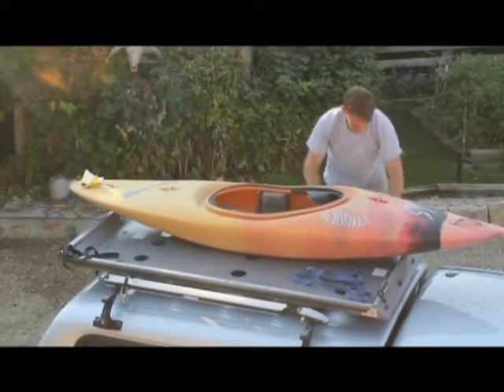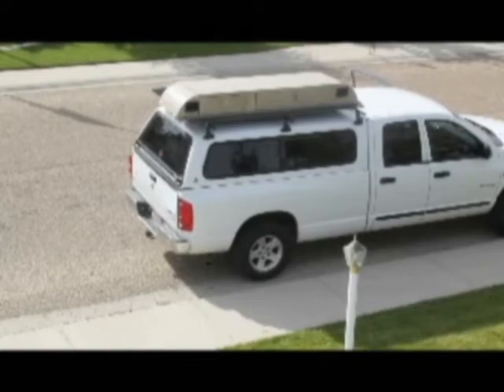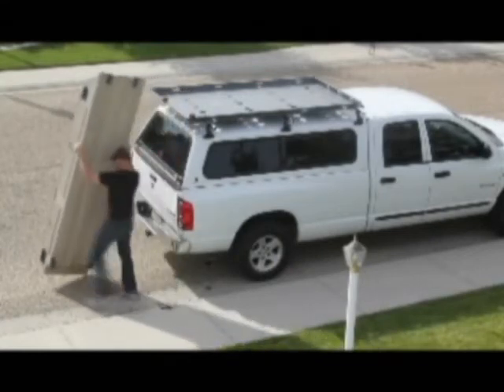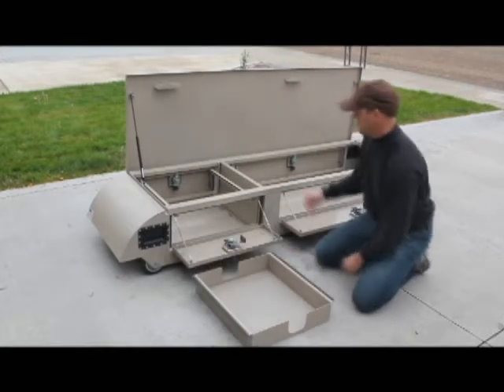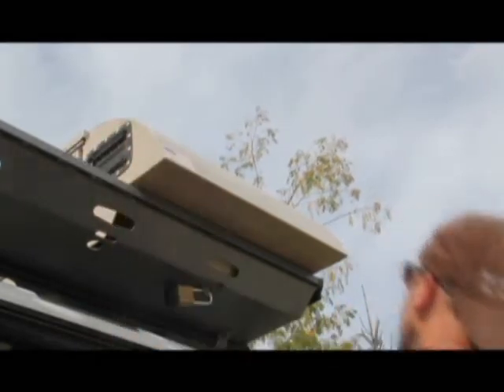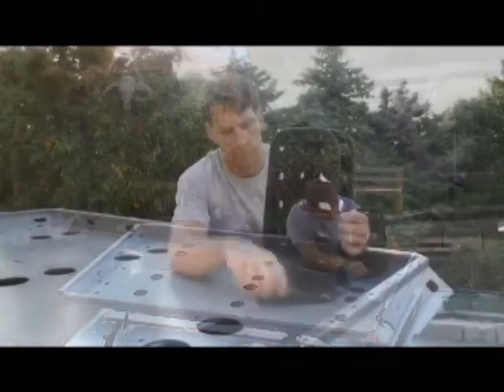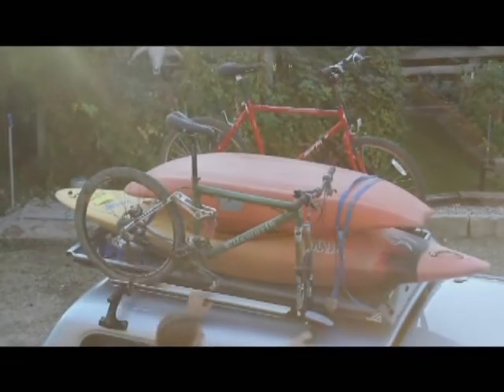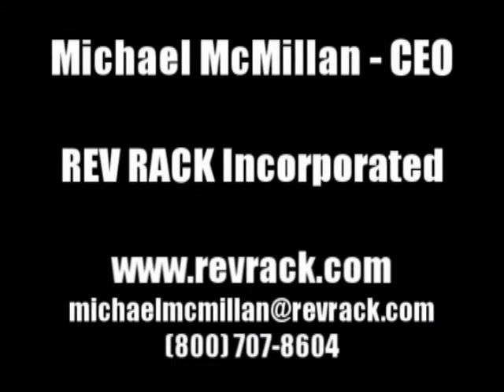REV RACK.wmv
Featuring REV RACK, the Revolutionary Cargo Rack System.
Simplicity, Strength, Versatility.
Demonstration showing loading & unloading of cargo box, kayaks, bikes, and more. Narration & music. Run time: 04:30.